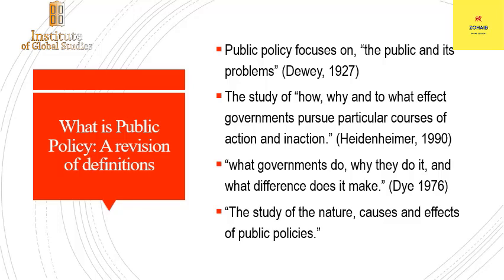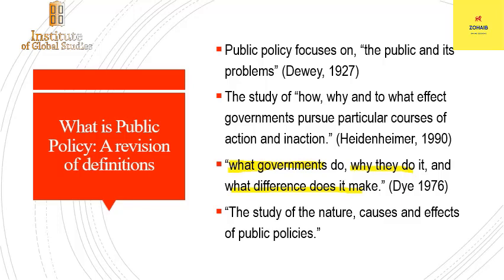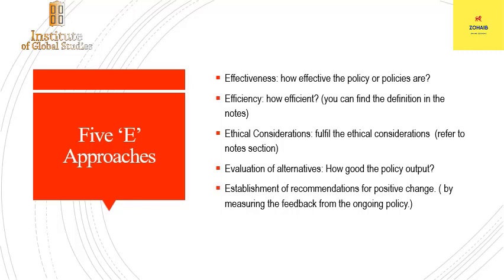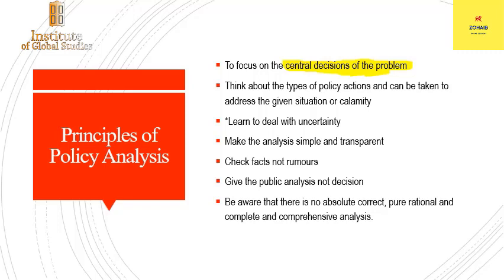Policy Formulation and Analysis in Public Administration: Public Policy.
Here You Can Find a Detailed Explanation of the Topic: Policy Analysis in Public Administration: Public Policy.

Topic Title: Policy Analysis in Public Administration: Public Policy.
Institute of Global Studies.
Regards,